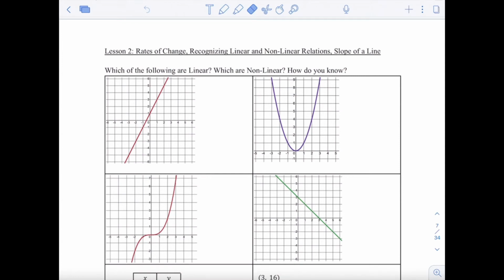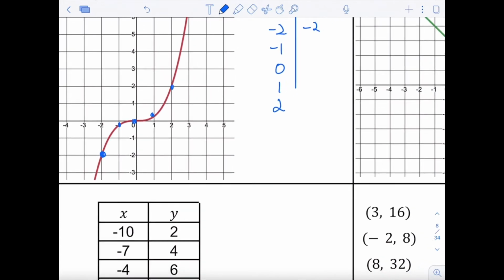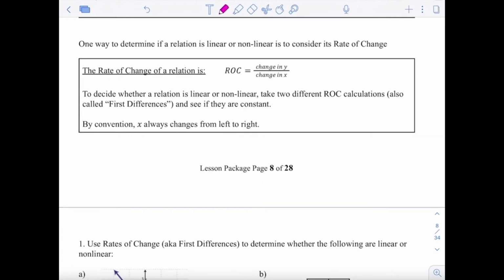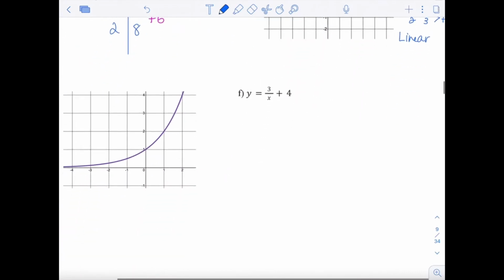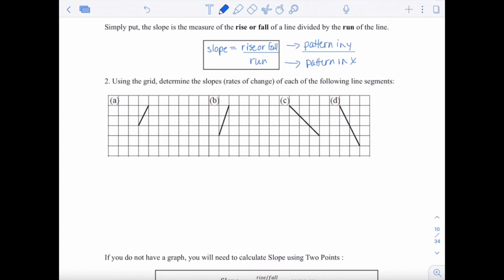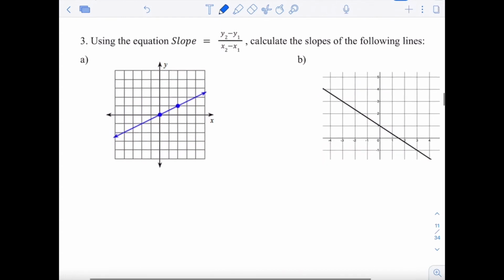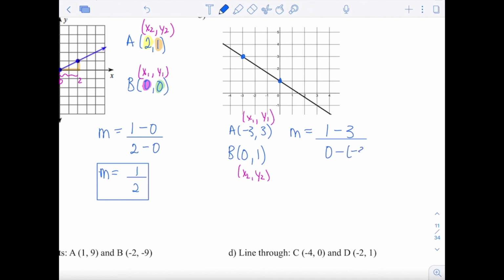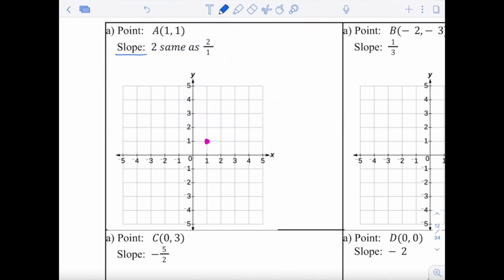MTH1W L5.1 Rates of Change, Non Linear vs Linear